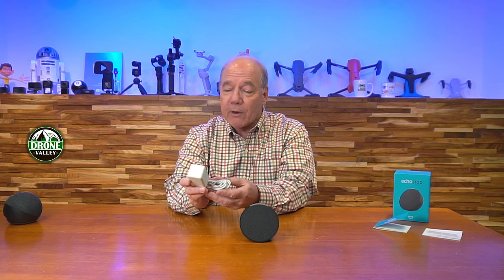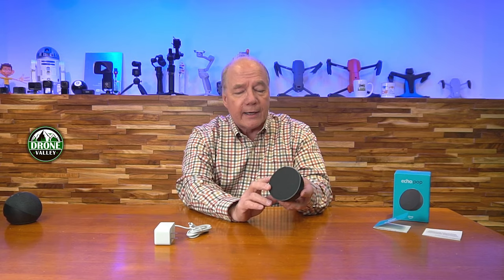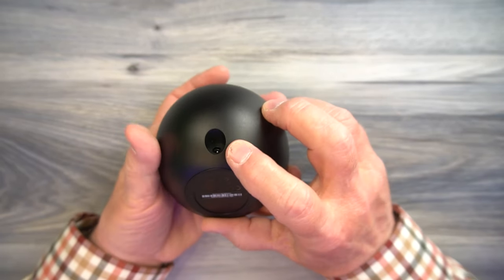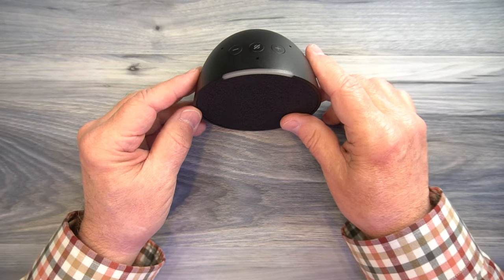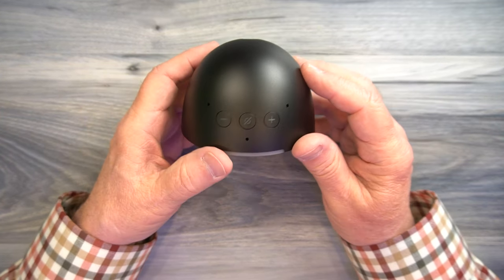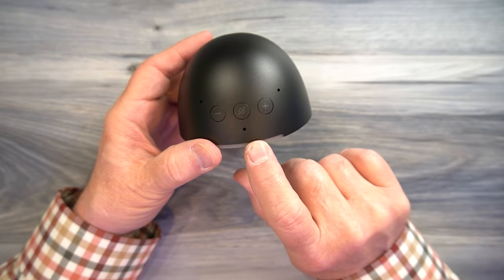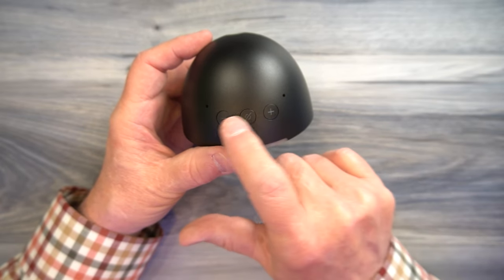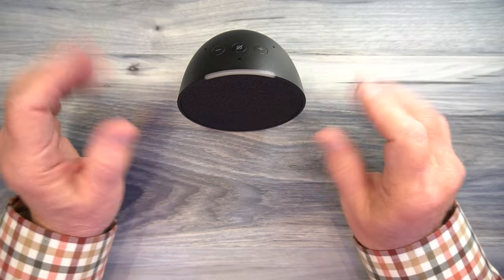Amazon Echo Pop - Small Size But Big Sound and Functionality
Amazon Echo Pop

The all new Echo Pop from Amazon is a small Smart Speaker that includes Alexa functionality and can fit almost anywhere. Its small size makes it perfect for the kitchen counter, the kids room or anywhere you want to add a little remote control and music. It’s available in four colors and don’t let its small size fool you, It’s powerful and can produce some amazing music.